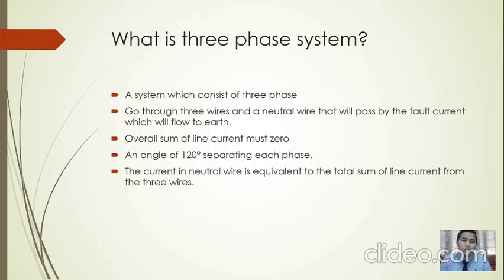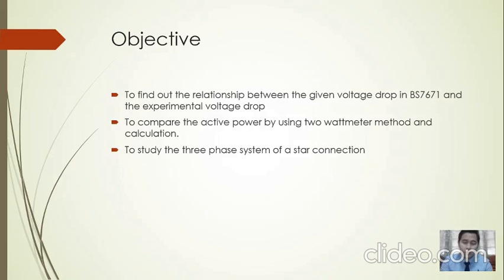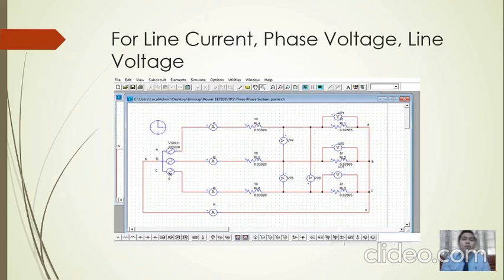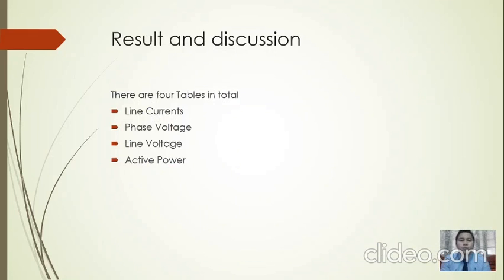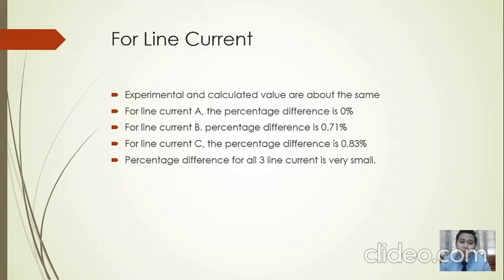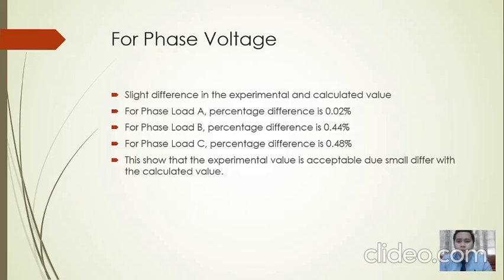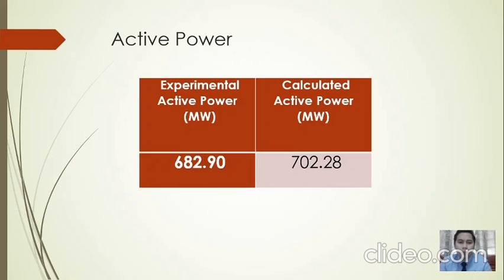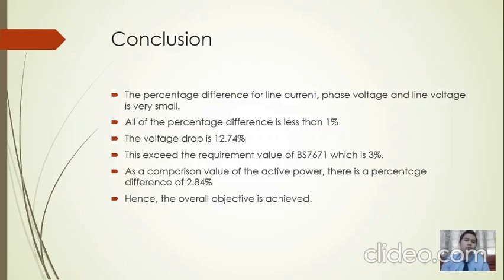Beckham Umpie Anak Brendan